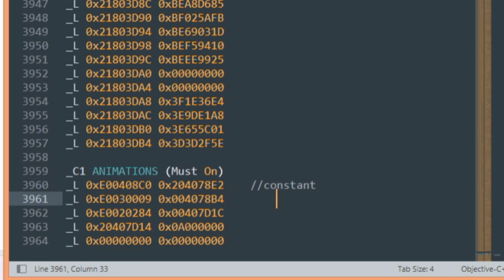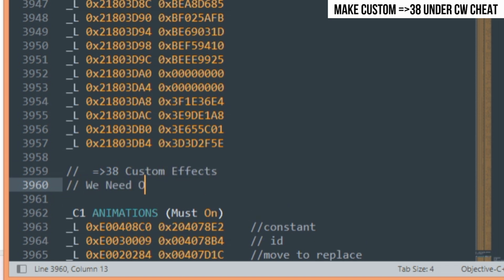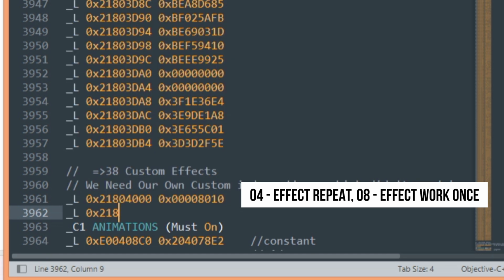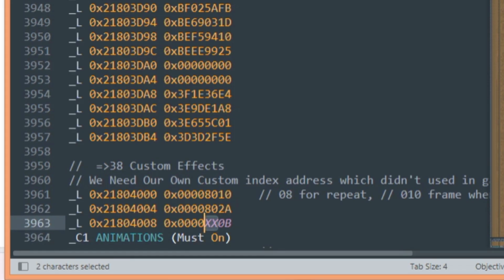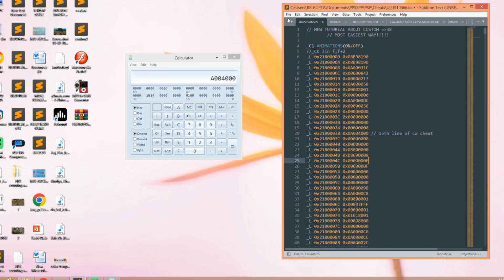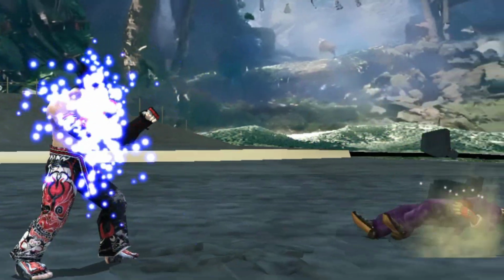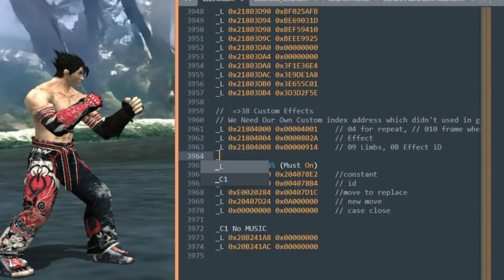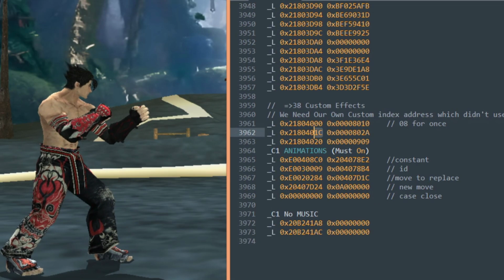Most Easiest Way To Create Custom Effects | Tekken 8 PPSSPP Cheats Codes Making Tutorial | TK8 MODS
In This Tutorial You will Learn the Most Easiest Way To Create Custom Effects In Tekken 8 PPSSPP Cheat Codes Making, So This Is Very Important to learn if you are a coder because the move is incomplete without Effects. This Tutorial Is so Easy And My all Tutorials Are easy you just need to watch carefully.

Watch Other Tutorials Too If You Want to be a Coder in Only 1 or 2 Days!!!